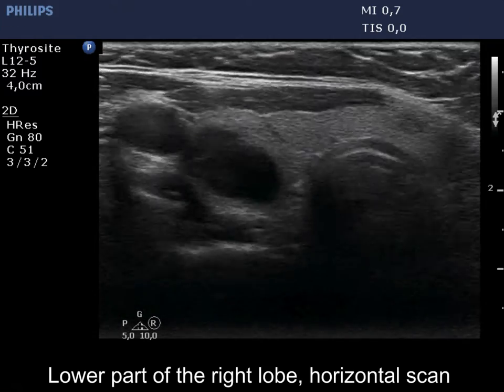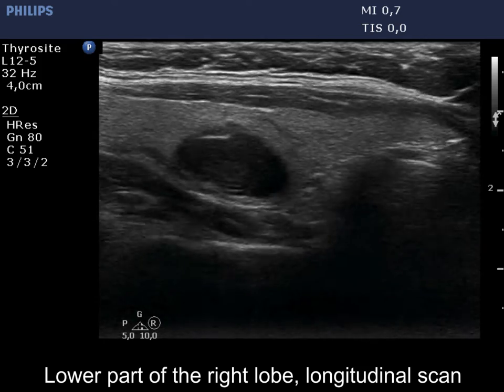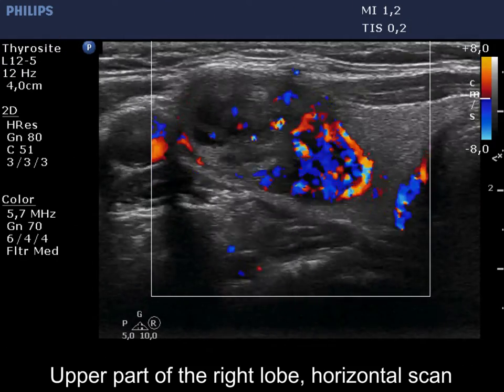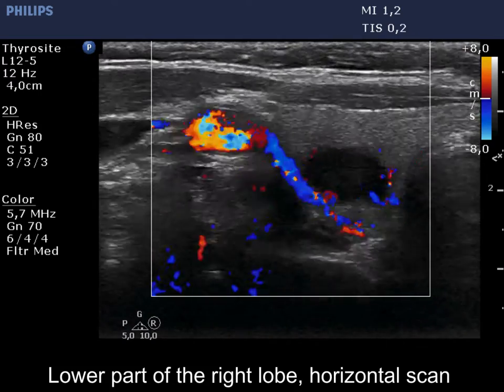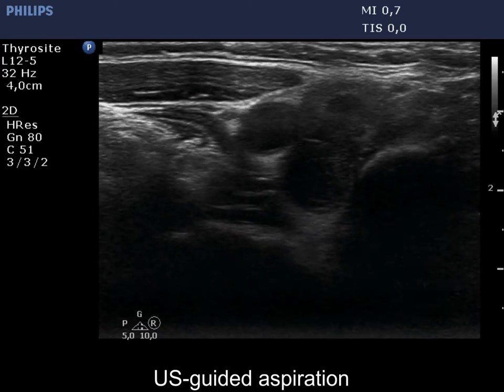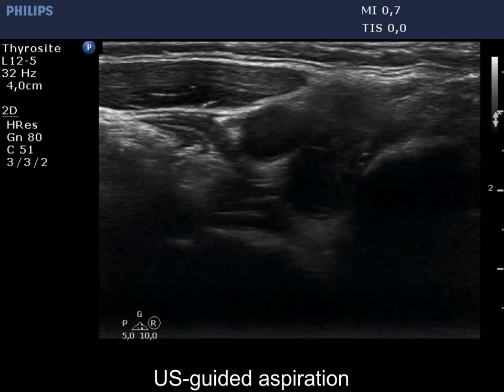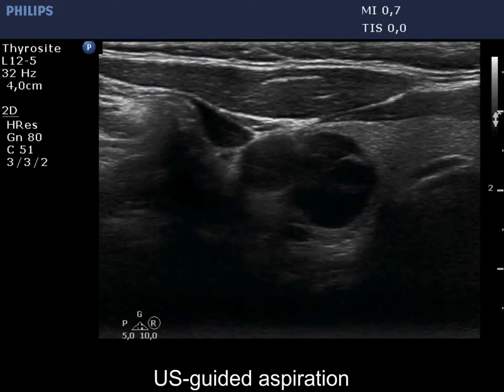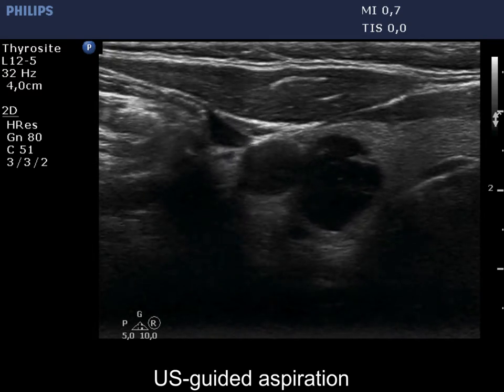Case conp 068